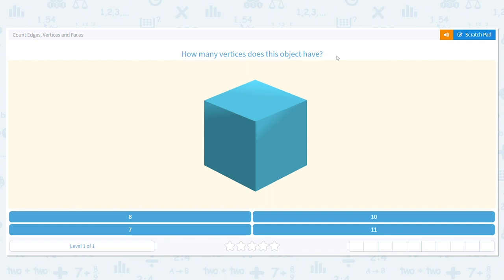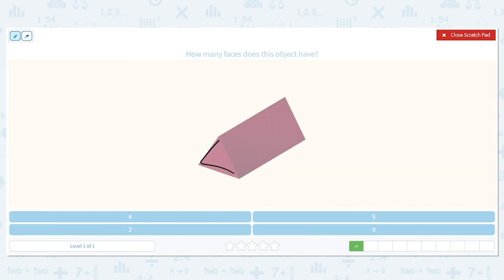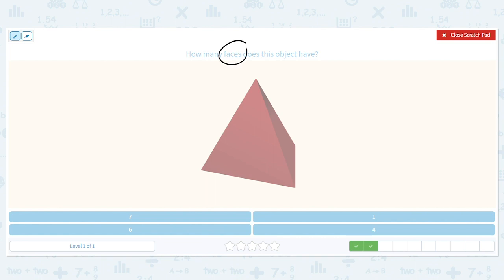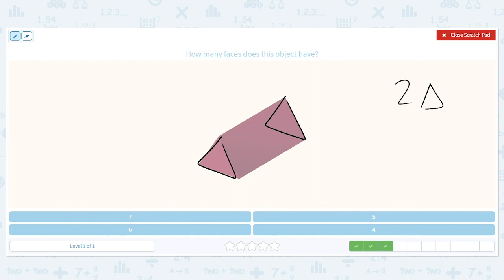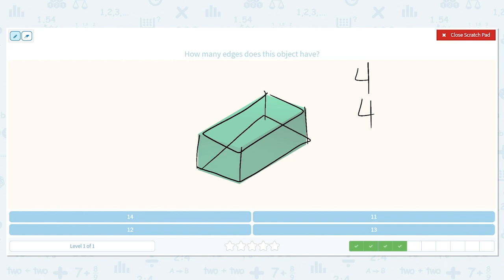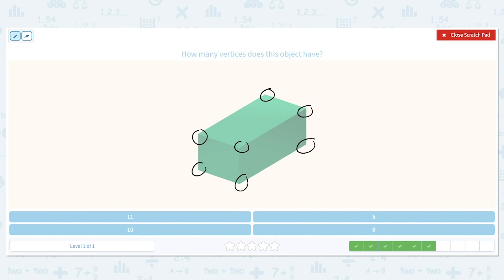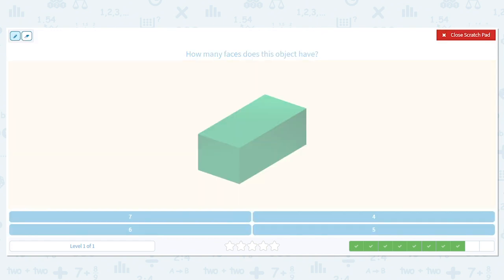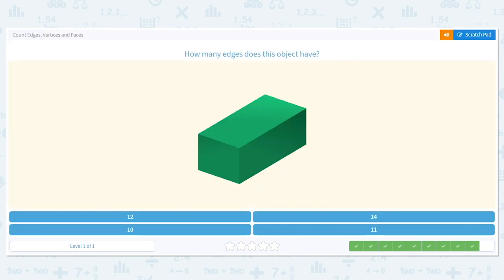1.5 Count Edges, Vertices and Faces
Count Edges, Vertices and Faces
Count the edges, vertices and faces of three dimensional shapes.